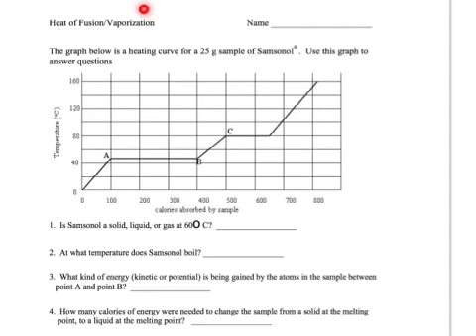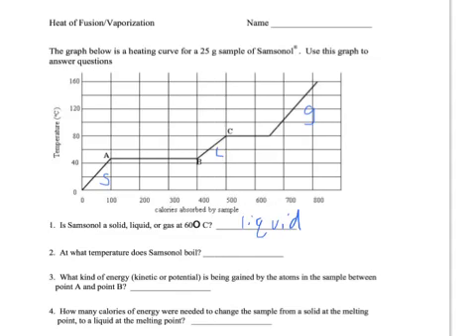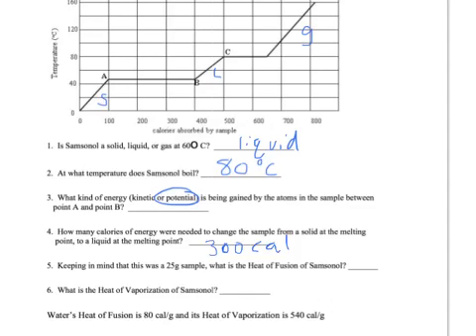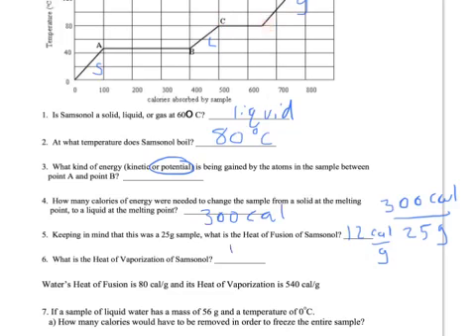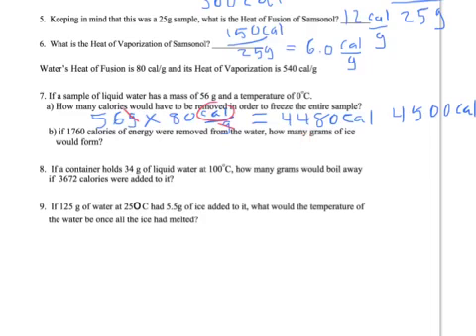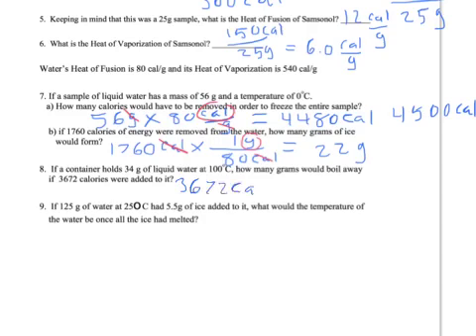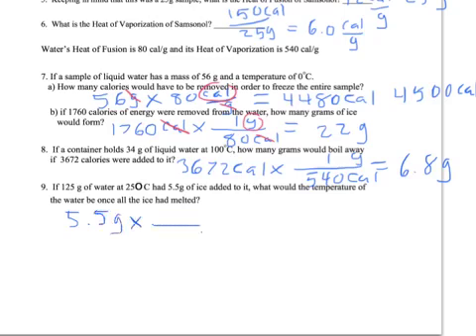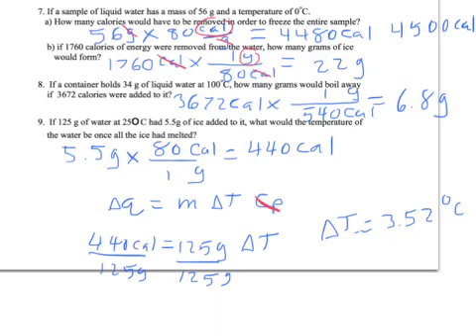heat of fusion